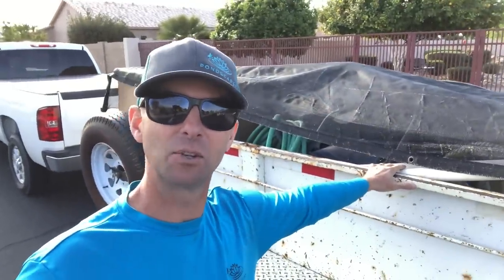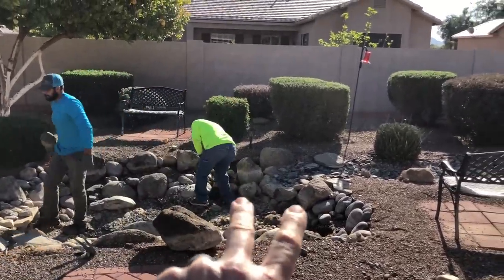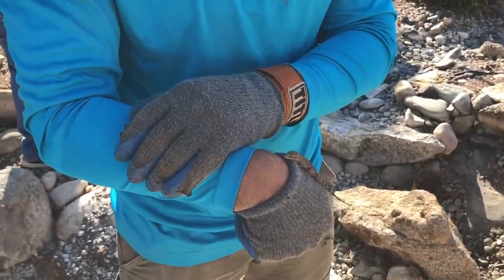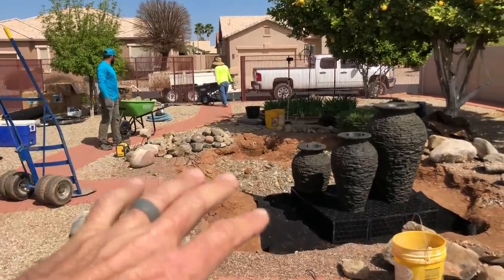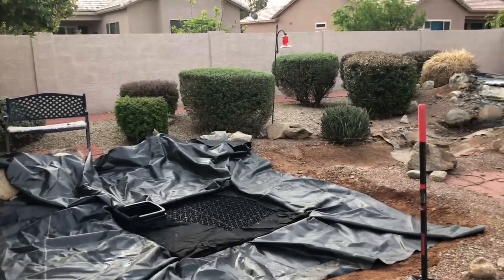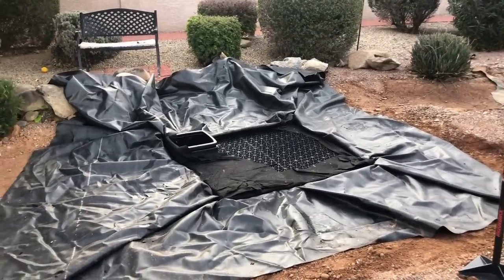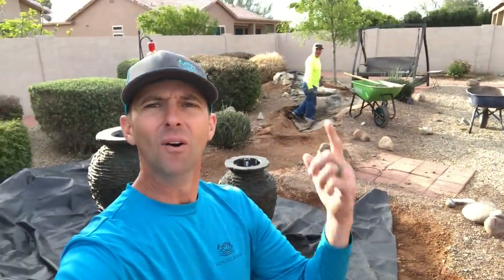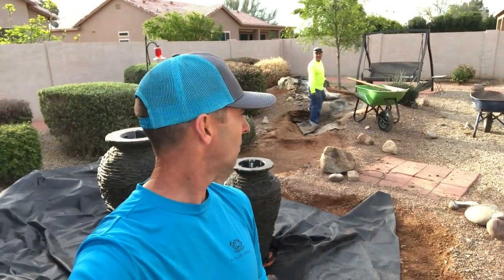Pond TRANSFORMED into a BEAUTIFUL Fountain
An old pond gets Demolished! The Stacked Slate Urns we installed are a beautiful option for a water lover that does not want to worry about their pond while traveling. Come along as we transform this pond into a beautiful fountainscape.

CHECK OUT

PondscapesAz is located in Queen Creek (Maricopa County), Az (Arizona). We specialize in maintenance and construction of backyard fish ponds, boulder waterfalls, fountainscapes, decorative water features, natural looking koi ponds, koi fish ponds and outdoor goldfish ponds for backyard landscapes.